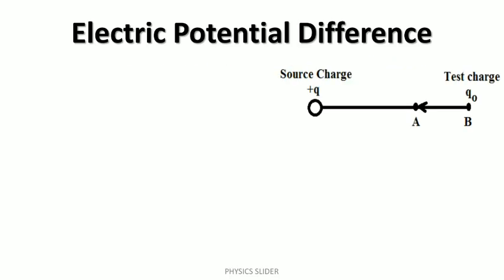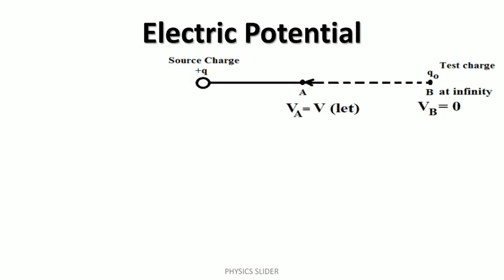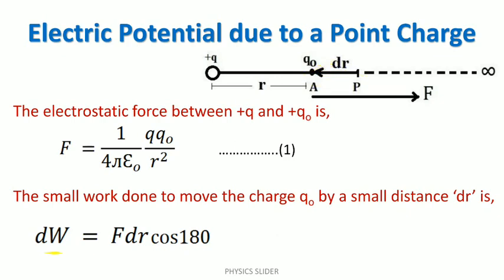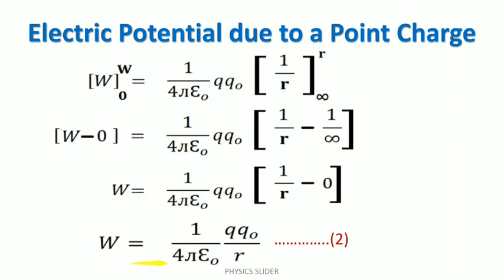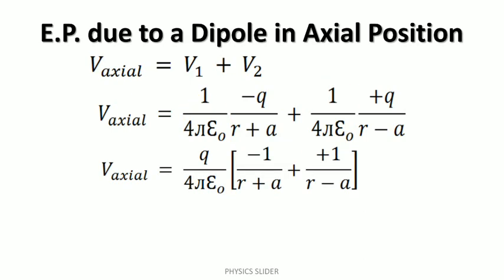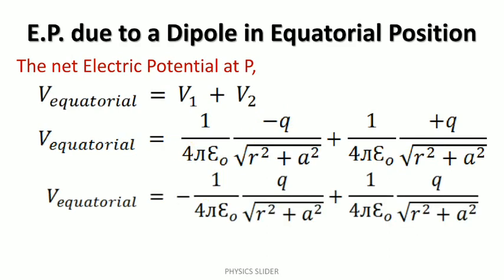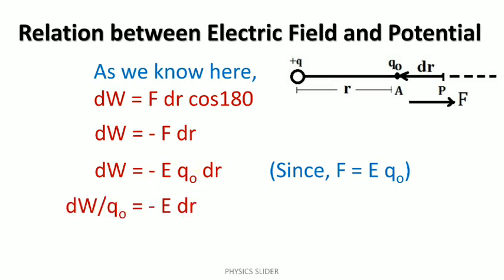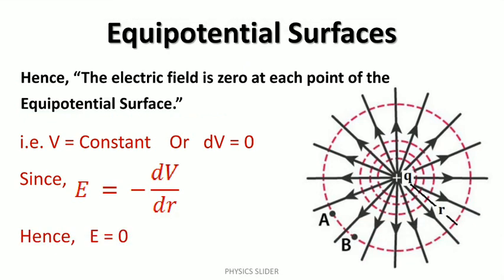Chapter-2 | Module-1 | Electric Potential | Physics | Class XII | FLPS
This video contains the following:
The concept of Electric Potential
Electric Potential due to a Dipole
Electric Potential due to a System of Charges
Relation between Electric Field and Potential
Equipotential Surfaces